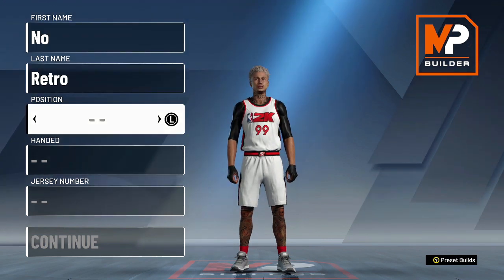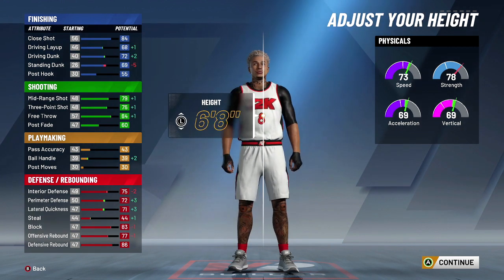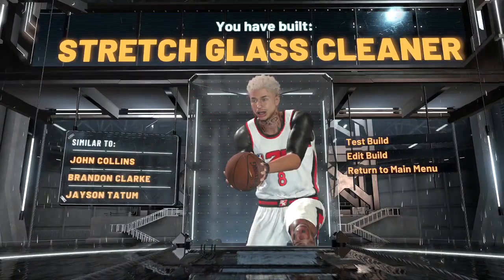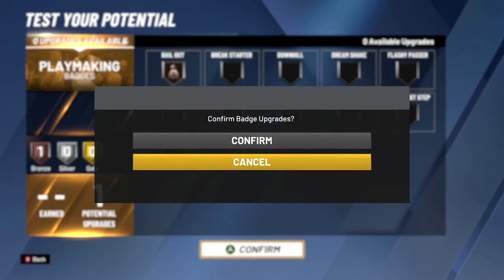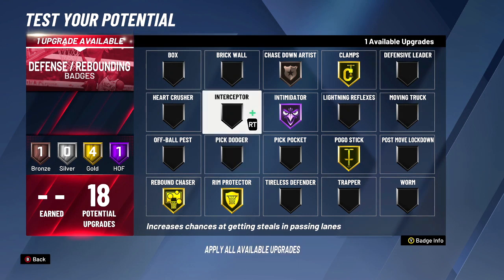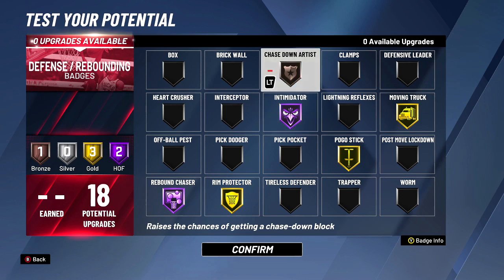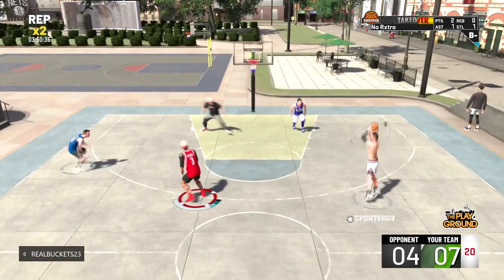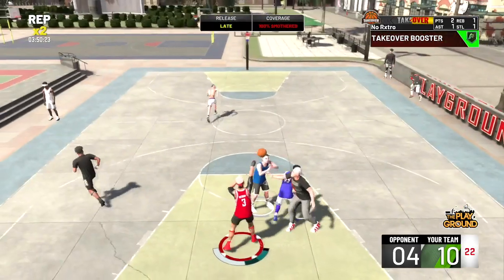THIS STRETCH GLASS CLEANER BUILD HITS DIFFERENT ON NBA 2K20! BEST STRETCH GLASS CLEANER BUILD ON 2K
I MADE A DOPE STRETCH GLASS CLEANER BUILD THATS LIKE A PERIMETER LOCK AT THE POWER FORWARD POSITION. IT CAN SHOOT, FINISH, AND PLAY LOCKDOWN DEFENSE.
BUILD CAN BE A DEMIGOD BUILD IF YOU KNOW HOW TO SHOOT REALLY GOOD.
THIS IS A LEGIT DEMIGOD BUILD ON 2K.
THIS WAS THE BEST WAY TO MAKE THIS PLAYER POSSIBLE. ITS A SUPER OVERPOWERED BUILD/ARCHETYPE ON NBA 2K20! I'M GOING TO BE DROPPING MIX TAPES! I'M LEARN HOW TO DRIBBLE LIKE STEEZO.

When NBA 2K20 comes out I going to make the best builds, over powered builds, jumpshot videos, badge tutorials, VC glitches, and hit 99(top rep).